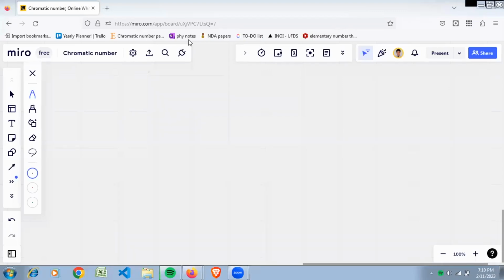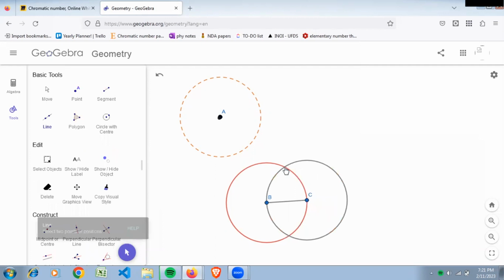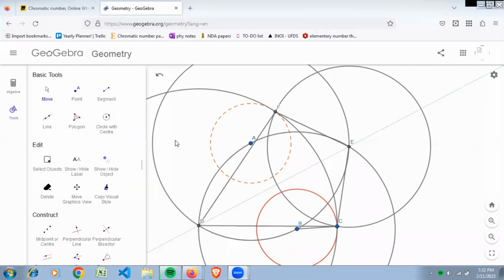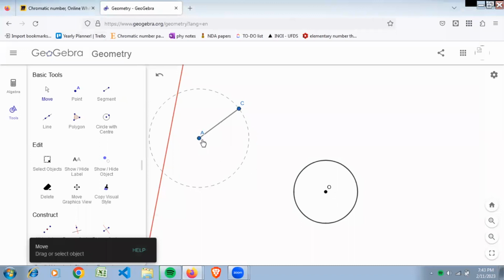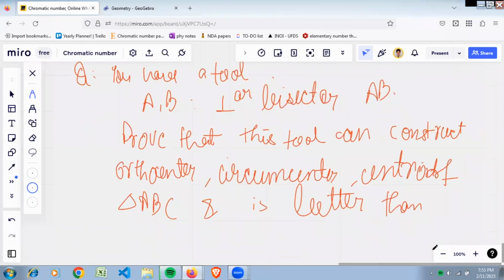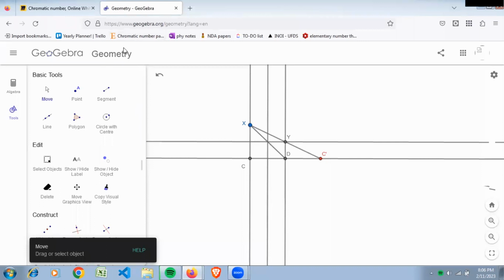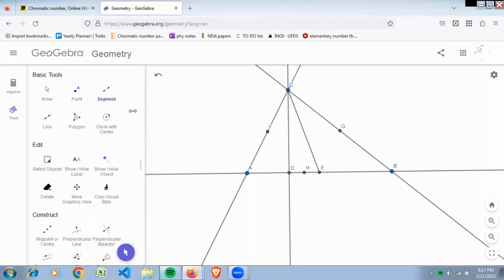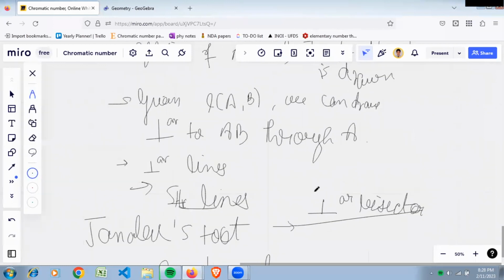Construction Geometry 2.0 by Pranav Choudhary